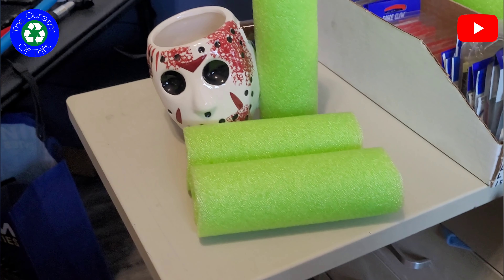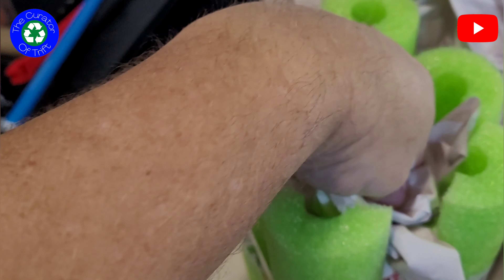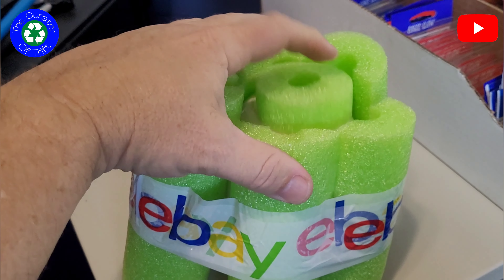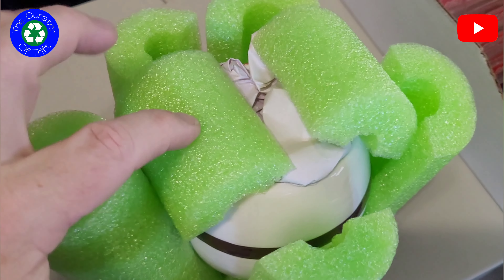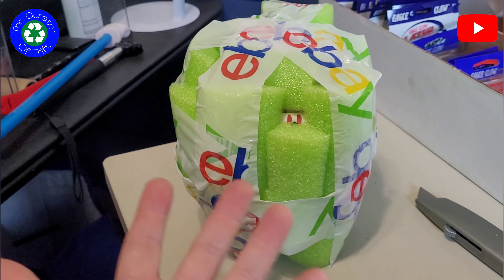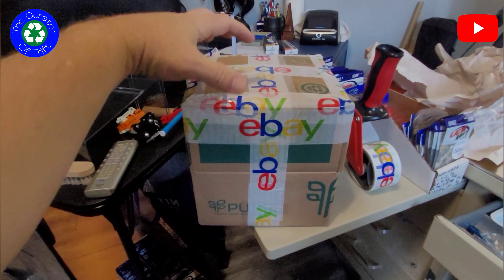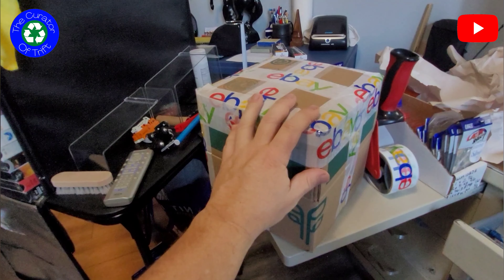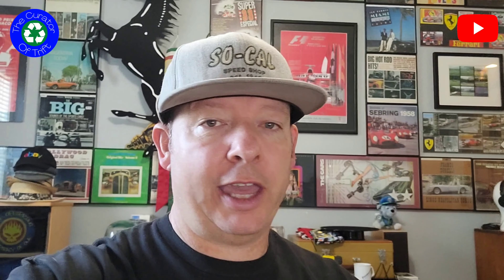How To Pack And Ship A Delicate 3D Mug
Since I sold this one I thought it would be good to do a video on How To Pack And Ship A Delicate 3D Mug. Watch the video and learn, and if you could see any improvements for me, then go ahead and feel free to comment below as to what I could do to improve.